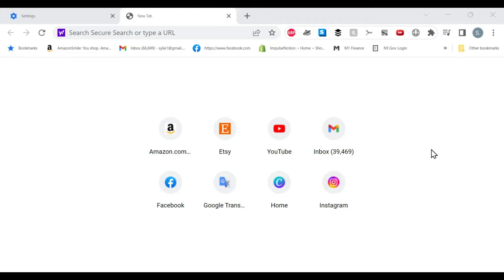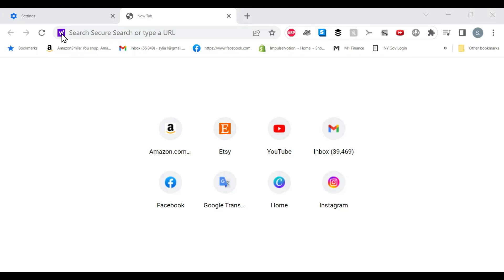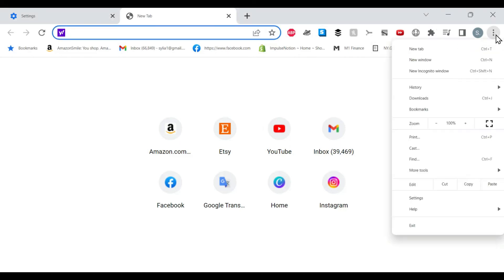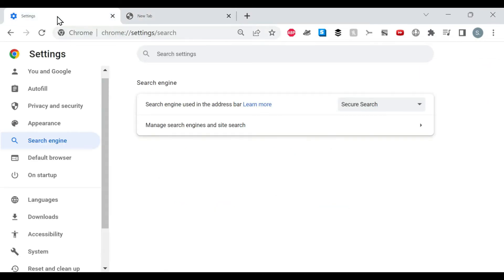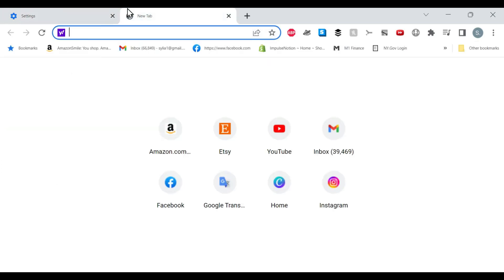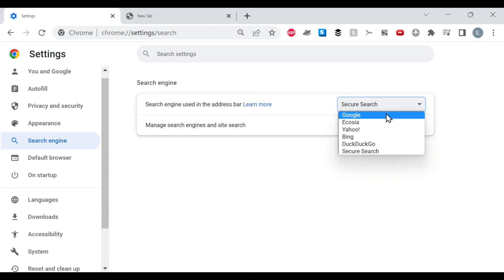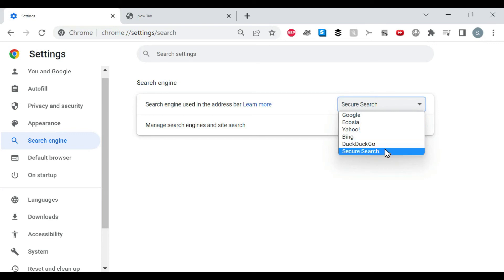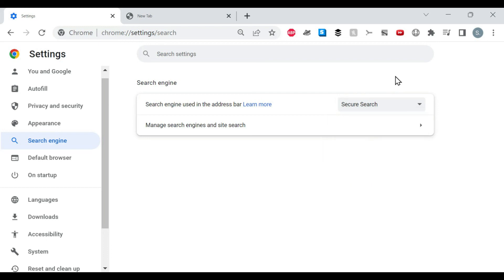Remove Y! from Chrome Search Bar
It looks like the Yahoo icon, but it's not. It's actually 'Secure Search'. To remove it / change to another search engine, follow the steps in this video.